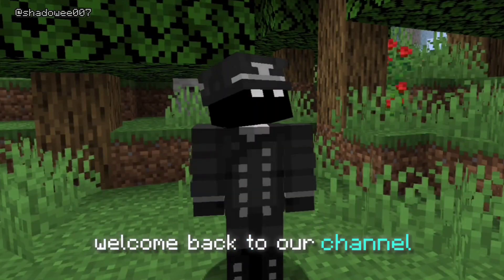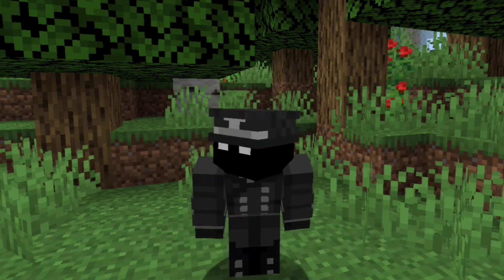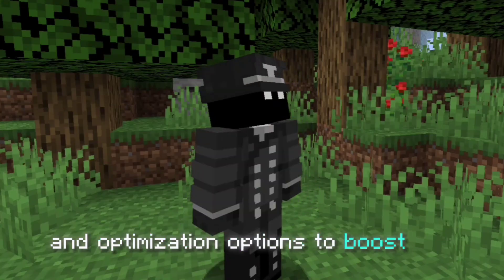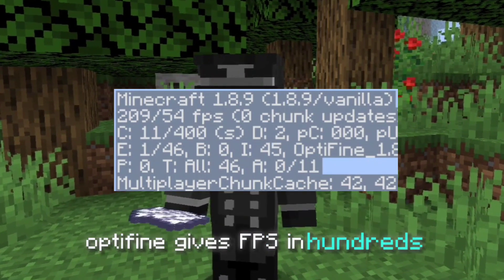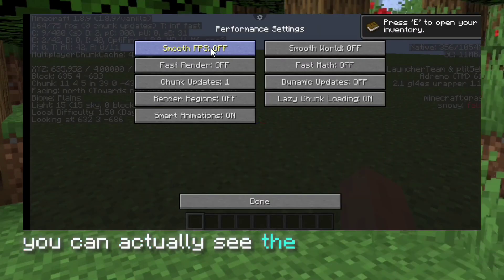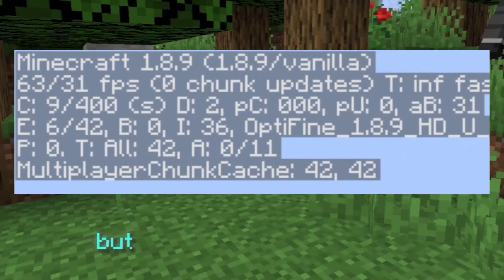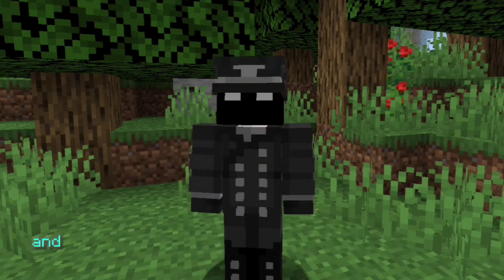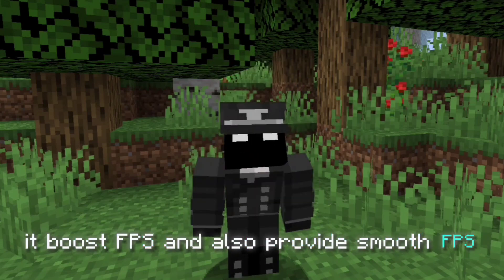Optifine 2 Pojavlauncher| optifine best alternatives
"If you're a Minecraft enthusiast then this video is a must watch, In this video i will tell you about the best optifine alternative that will definitely give you stable FPS.

Here Are The other useful mods you can use them with sodium-
1. sodium extra
2. Ferritcore
3. betterfpsdistance
4. modernfix
5. lithium
6. lazydfu

[THIS IS THE BEST MOD COMBINATION FOR SMOOTHER GAMEPLAY AND NO CRASHES USE THEM WITH ANGLE RENDER FOR MORE BETTER COMBABILITY]

Pojav launcher ,Pojavlauncher ,Shadowee ,shadowe, pojavalauncher pojavlauncher ,Optifine 2,Optifine 2 minecraft, Minecraft optifine 2